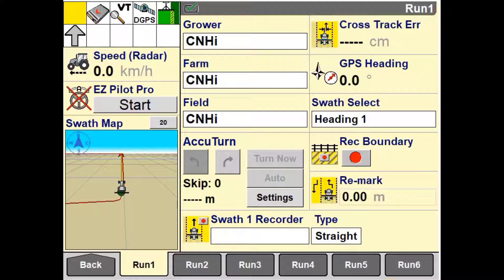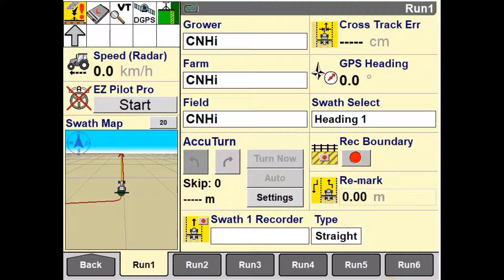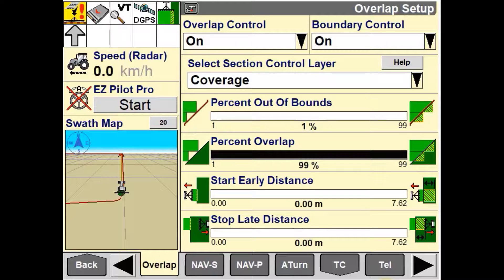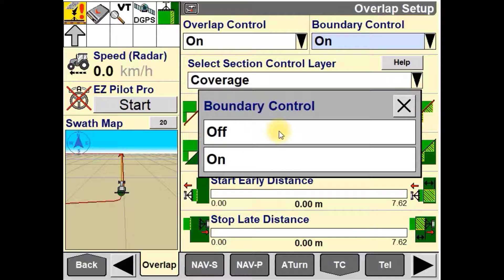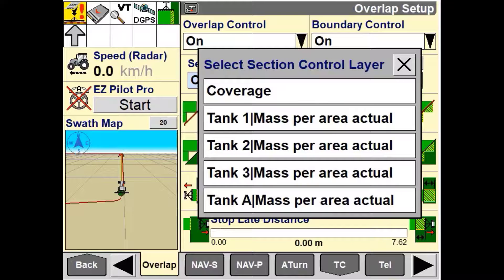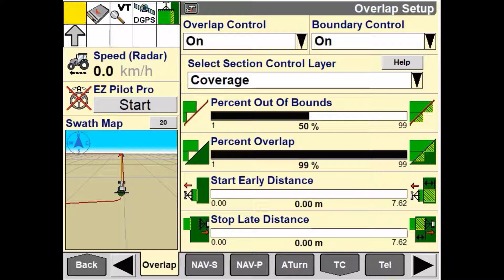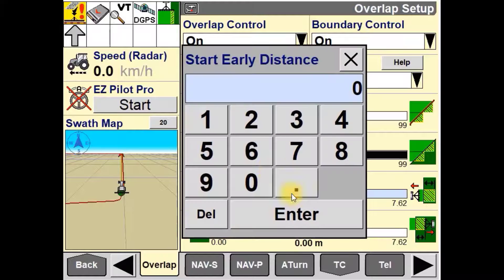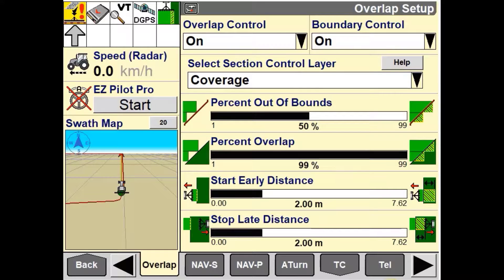Setting up overlap control in the Intelliview IV Display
In this brief tutorial video you will be guided through how to setup and manage the overlap control in the Intelliview IV Display. The purpose of the overlap control is to accurately shut on and off sections when approaching already applied/un-applied areas in the field when used with a proprietary or ISOBUS implement.